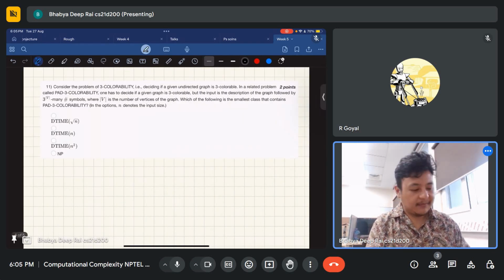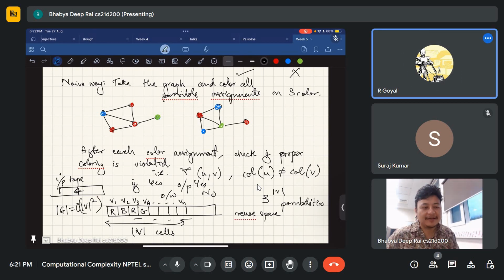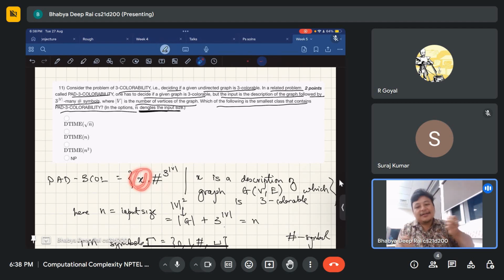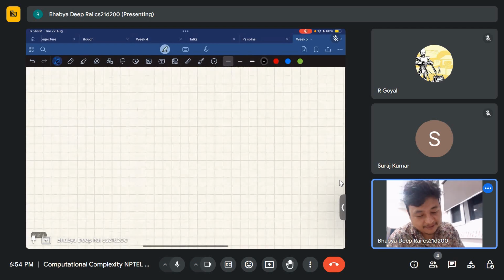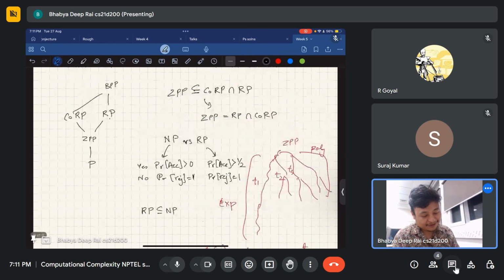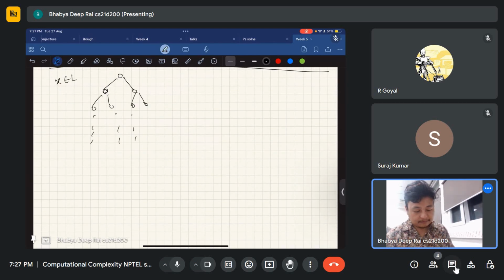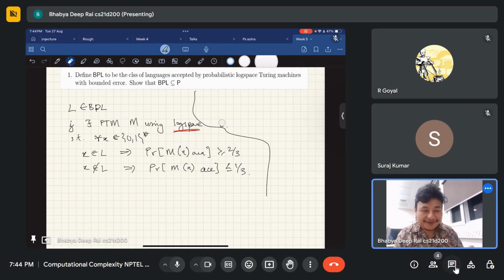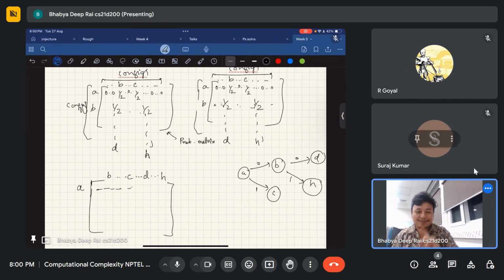Computational Complexity - Week 5 - Randomized Complexity classes - BPP, RP, coRP and ZPP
We also discuss the solutions to the week 4 assignment. We explore the relationship between the classes BPP, ZPP, RP, and coRP, and solve questions regarding them.